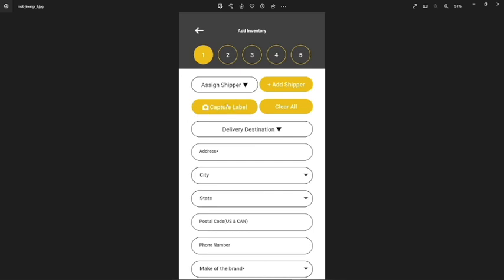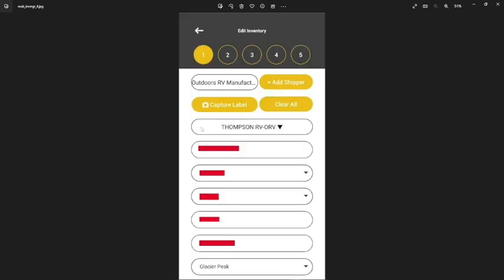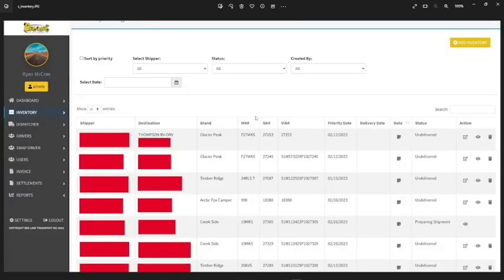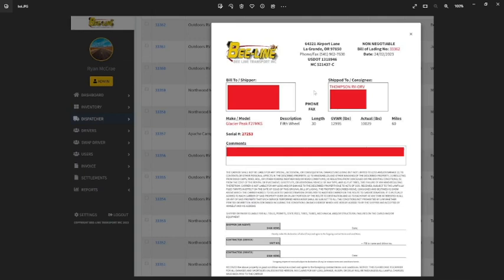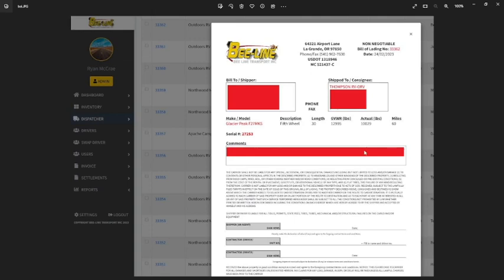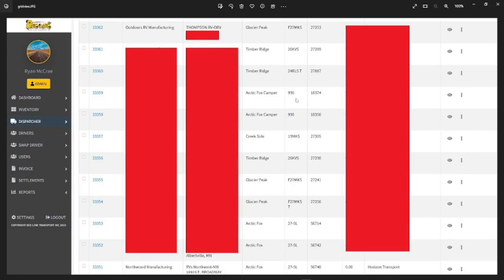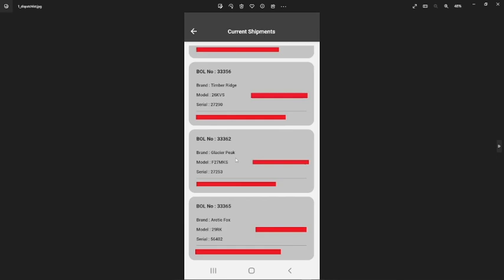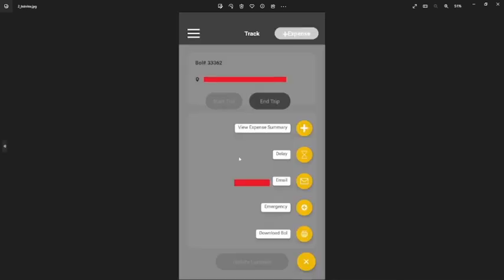How Beeline Transport Scaled with Valere: A Logistics Case Study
Bee Line Transport faced the challenge of managing specialized transport operations through a manual, paper-based system that relied on physical clipboards and handwritten worksheets. To modernize these workflows, Valere developed a custom web and mobile application that centralizes data into a searchable database and automates real-time logistics.

The solution integrates machine learning to capture data from labels, replacing slow manual entry with high-accuracy digital records. This transition to an automated workflow allows for the seamless handling of orders, bills of lading, and expense reimbursements across the entire organization.

Replacing fragmented physical processes with a unified digital platform enables long-term operational scaling and technical stability. Consolidating data into a searchable database provides the visibility needed to make informed resource allocations. Real-time updates ensure that field operations and office coordination remain perfectly synchronized. Eliminating handwritten worksheets reduces errors and simplifies the daily tasks of managing complex transport logistics.

Core Platform Features & Capabilities:
  - Custom web and mobile application
  - Machine learning data capture from labels
  - Centralized searchable database
  - Dedicated inventory manager interface
  - Dedicated dispatcher interface
  - Dedicated driver interface
  - Real-time order management
  - Bills of lading processing
  - Expense reimbursement tracking
  - Automated workflow integration

Valere leveraged its experience in delivering high-impact production deployments to help Bee Line Transport achieve enhanced accuracy and operational efficiency. As a top-rated AI and machine learning company, Valere focused on replacing legacy manual systems with a modern technical infrastructure.

Explore how your operations can be streamlined at valere.io.

About Valere:
Valere is an award-winning AI Value Creation and Delivery Partner, recognized in the top 1% on Upwork and as a top AI and machine learning company on Clutch 2026. With over $900M in measured client impact across 300+ production deployments, our team features alumni from MIT, Apple, and Uber.